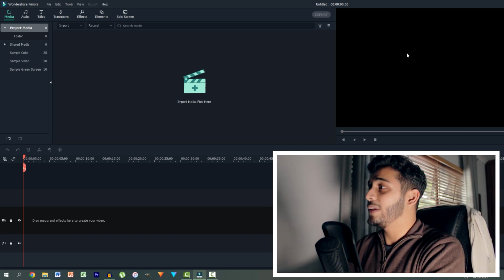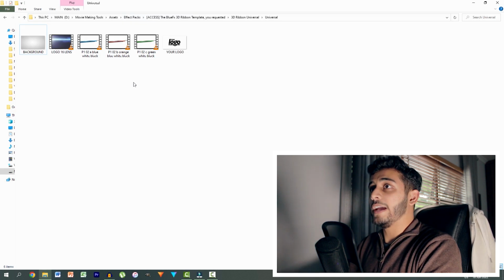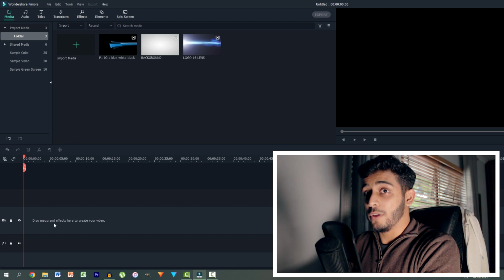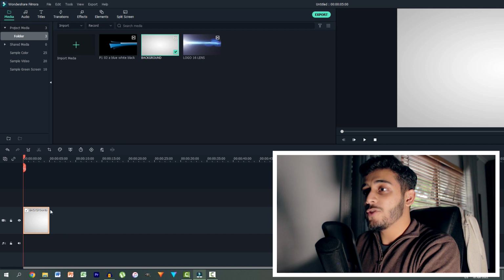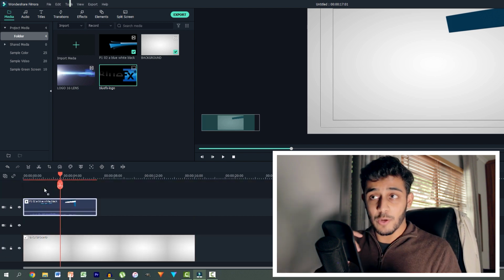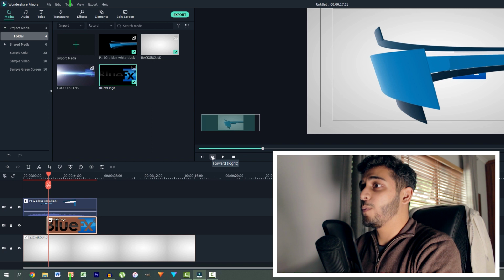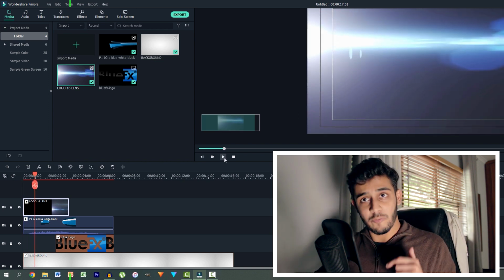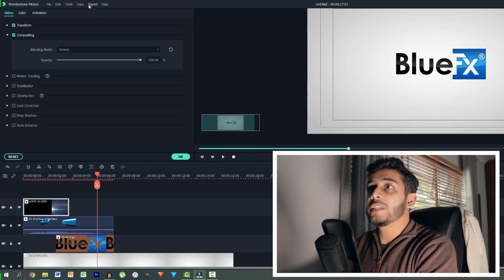Wondershare Filmora Beginner Editing Tutorial - [FREE INTRO TEMPLATE INCLUDED]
In this video we cover all the basic steps one needs to learn in order to edit videos in the FREE version of Filmora! We do this using a FREE intro template from Bluefx.net!
Editing in a software that allows for multi-track layering is incredibly powerful as it allows one to layer multiple clips and sound layers to create a full and professional video!

Follow along as we teach you how to do this for free and in under 10 minutes!